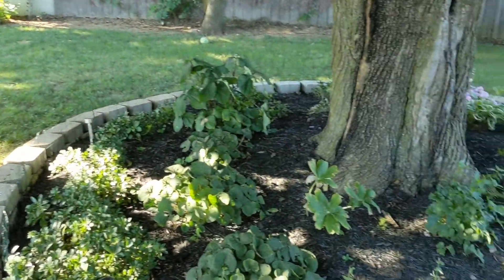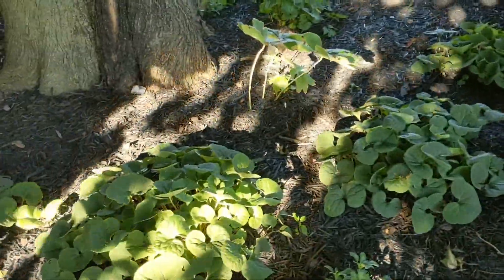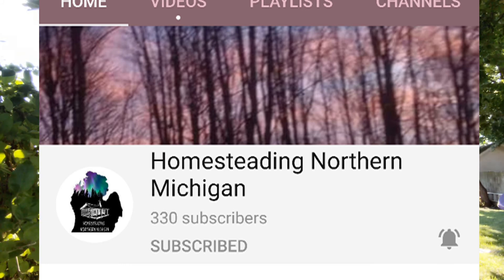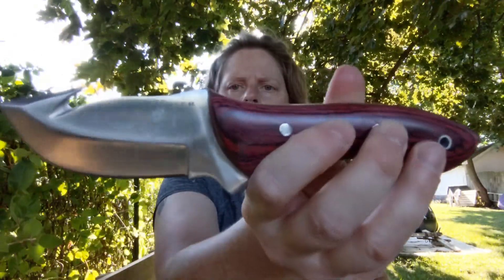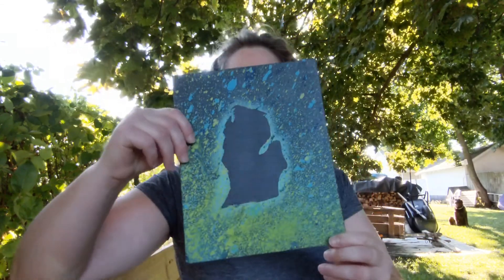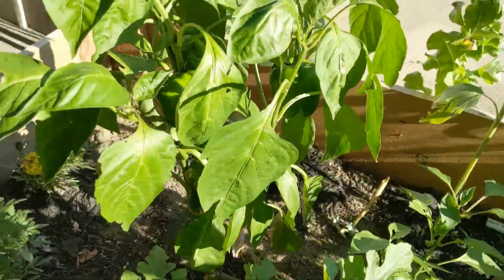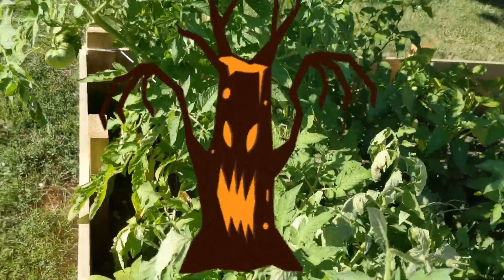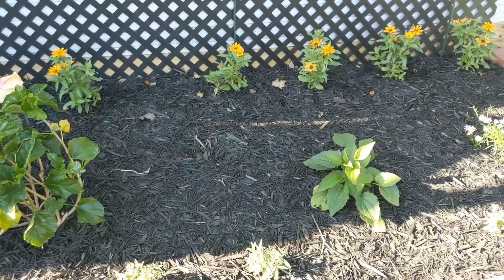I won a prize! And showing my garden.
Homesteading Northern Michigan
Have a wonderful weekend everyone 💜